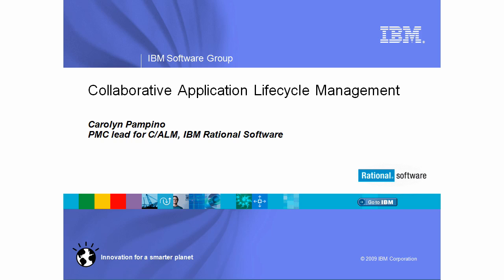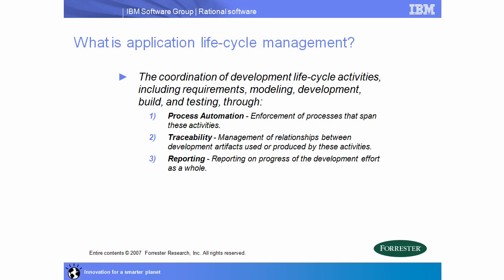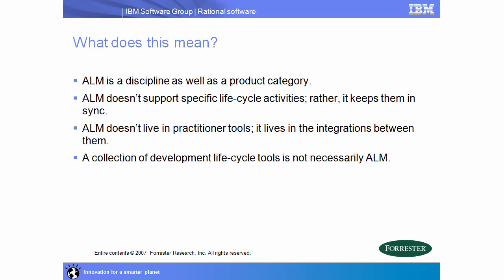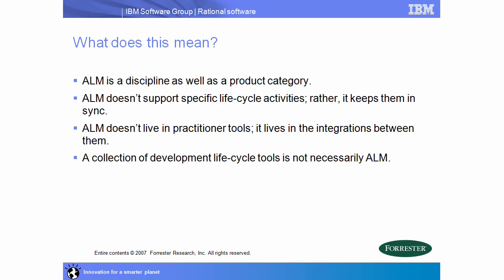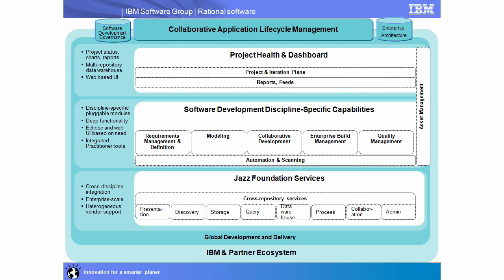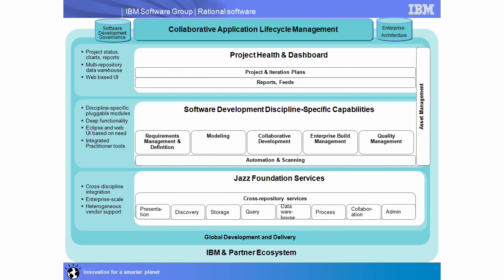What is Collaborative Application Lifecycle Management (C/ALM)?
IBM's Carolyn Pampino gives an overview of Collaborative Application Lifecycle Management (C/ALM) and IBM's strategy for providing solutions in this area, including with IBM's Jazz platform.